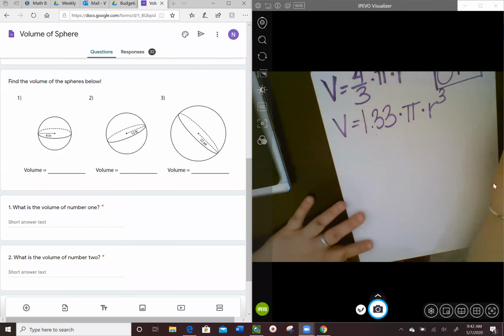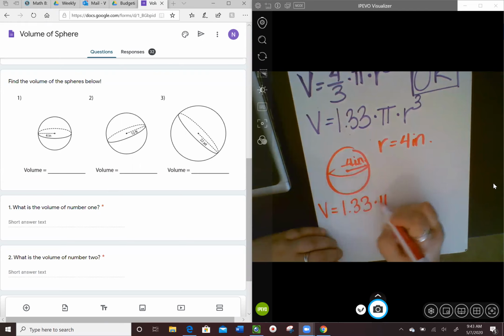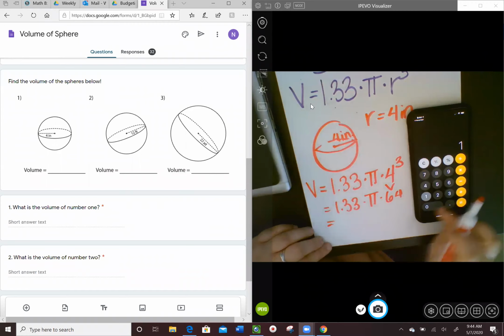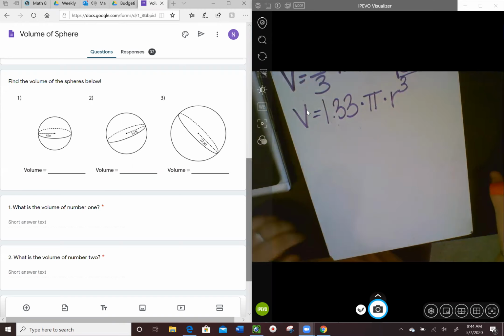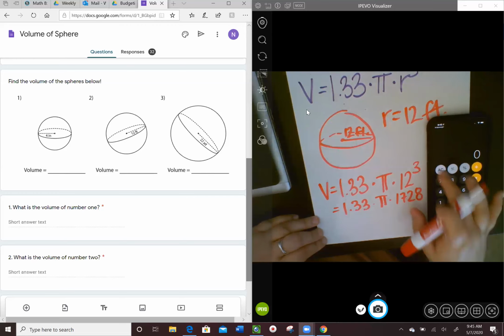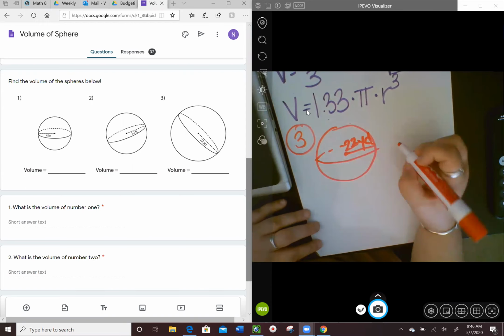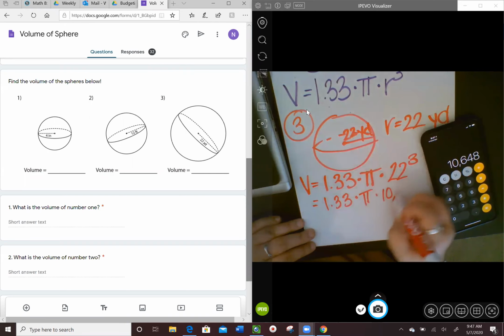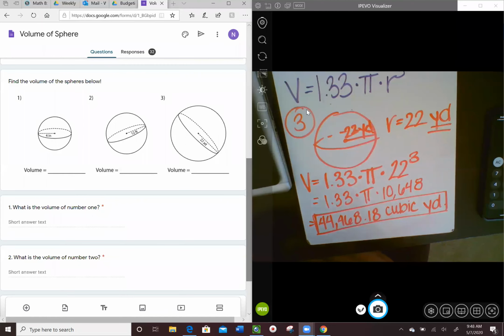Period 6-Volume of a Sphere-Week of 5/7